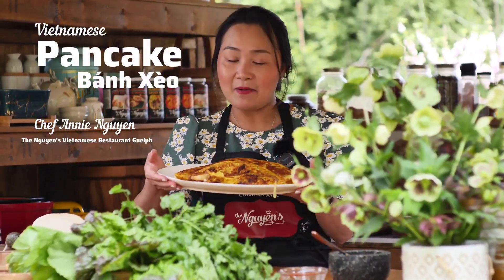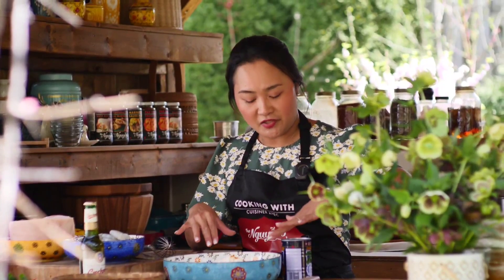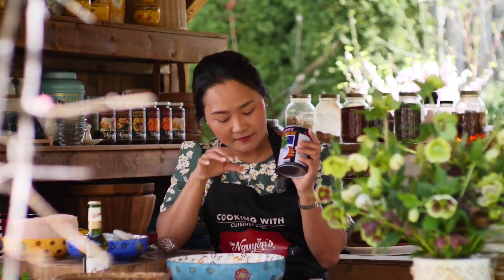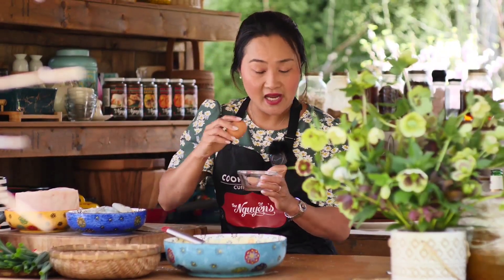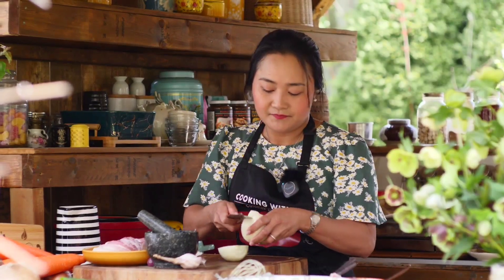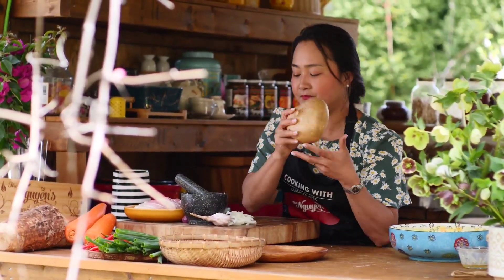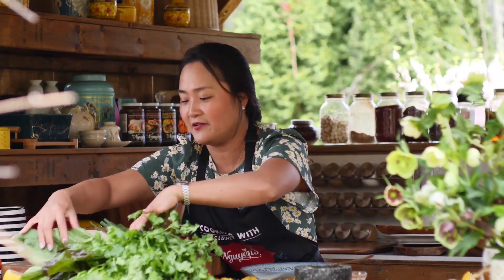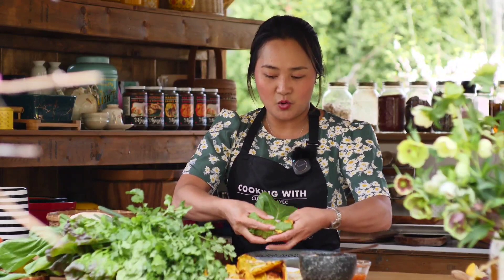(Bánh xèo)Vietnamese Pancake by Chef Annie Nguyen | Cooking with The Nguyens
I decided to create this channel because I wanted to share my Vietnamese cooking, culture and heritage to a bigger community. This is not a typical "How to Cook" channel, it's more than that to be honest.

I am very passionate about my cooking and that's why I had this idea of building an outdoor kitchen in our backyard and that idea became a reality. The outdoor kitchen called "Annie's Kitchen" became my YouTube studio and it's a dream come true.

I also created my own sauce (read the story below) called The Nguyen's Sauce and that's why I was so inspired to start this channel. I use my sauce (Marinade, Traditional, Peanut and Pad Thai) whenever I cook. It's humbling that my sauce collection are now available in some grocery stores.

But you might ask where I can still find time to create videos?  Telling my story and sharing stories of amazing people I meet along the way is very inspiring.

So let me take you on a journey where I will transport you to Vietnam with my videos.

The Nguyen's Sauce Collection Story

Many customers asked me why I decided to create a variety of sauces. What’s the real reason behind it? Why is it so important to me? I am thrilled to share my journey on why I decided to create The Nguyen’s Sauce collection to all of you.

My typical day can be very hectic maybe because my husband and I have young children to raise. Balancing family and the restaurant can be very challenging and more often it’s hard to find extra time for anything else.

As a mom I always wanted to give my family  the very best. From quality time and of course preparing the best meal, since I do that to all our customers on a daily basis at our restaurant. But I do get tired too and that thought alone gave me the idea of creating the sauces.

I experienced the best from my mom. Watching her cook at a very young age back in Vietnam and because she has an amazing recipe for making sauces I decided to ask her to help me out creating the sauce together. I just thought maybe I can create something that will enable me to create Vietnamese cuisine quicker and tastier.

I tweaked and added a few ingredients from my mom’s recipe and to her approval our sauces was developed.

Today even with a very busy day I can easily open a jar of any sauce and I can prepare an amazing authentic Vietnamese dish for my family and friends.

Now you can enjoy it too!!!

Traditional sauce is great for mango salad or any salad, spring rolls, dipping sauce for meat, pork, beef and fish. It’s amazing to mix with white rice too.

Marinade Sauce is the go to sauce for grilling anything, really! Marinade for hours or just slab and grill right away, will work. The flavour is so satisfying and you’ll need more than one jar because you’ll want to marinade again and again.

Peanut Sauce is great for dipping with fresh rolls or mix it with any meat. Would you believe that this peanut sauce has NO PEANUTS, taste like peanuts but safe for anyone that has peanut allergies.

Pad Thai Sauce is great for Pad Thai. If you ever wanted to crave for pad Thai, creating the sauce can take forever and with this jar, all you need are the other ingredients such as noodles, carrots, broccoli, bean sprouts, lime, pork, beef, chicken, shrimp or tofu.

In summary, I created a fast way to cook authentic Vietnamese food for my family Now I can have more quality time with my family and more time for myself as well.

Chef Annie

The Nguyen's Vietnamese Family Restaurant is located at
400 Speedvale Ave. West Guelph, Ontario, Canada (Speedvale Ave./Marksam Rd.)

Are you interested in being a part of our YouTube Channel?

Guelph, Ontario